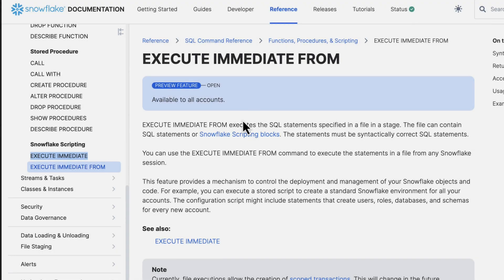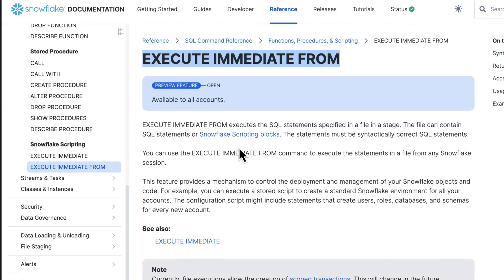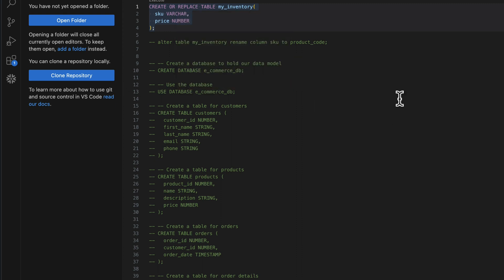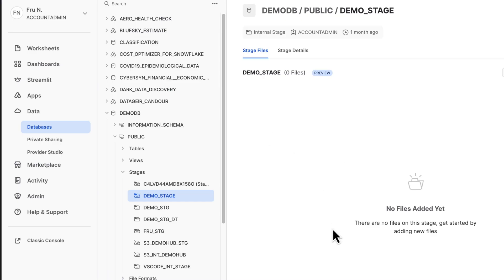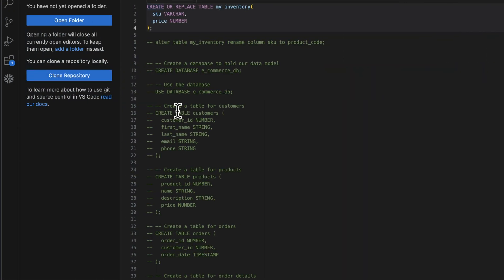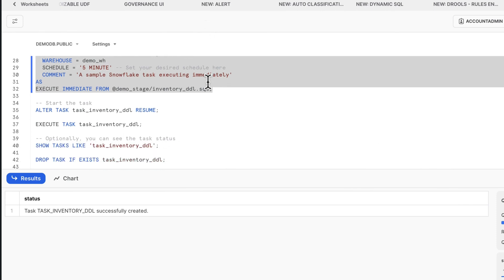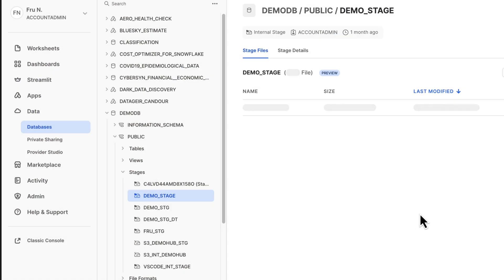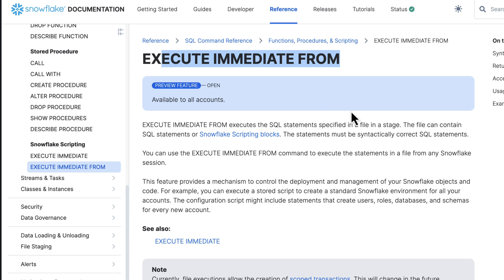EXECUTE IMMEDIATE FROM Command To Execute Statements in a File From Snowflake Sessions | Demohub.dev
EXECUTE IMMEDIATE FROM executes the SQL statements specified in a file in a stage. The file can contain SQL statements or Snowflake Scripting blocks. The statements must be syntactically correct SQL statements.

You can use the EXECUTE IMMEDIATE FROM command to execute the statements in a file from any Snowflake session.

This feature provides a mechanism to control the deployment and management of your Snowflake objects and code. For example, you can execute a stored script to create a standard Snowflake environment for all your accounts. The configuration script might include statements that create users, roles, databases, and schemas for every new account.

DESK TRIPOD

➥➥➥ RESOURCES ➥➥➥

➥➥➥ SUPPORT ME ➥➥➥

▶ BitCoin -  1GD3VDJevws36GCdJUAprYeSwbNFWMMNyV
▶ LiteCoin -  0x79c860E482B303d89dbeAA022199a1105c506a26
▶ BitCoin Cash -  1GD3VDJevws36GCdJUAprYeSwbNFWMMNyV
▶ Ethereum -  LPVZFyUpJWKKZpkF52pJKNT67xDqXGaxqM

Mail:
Inspired Nation, LLC